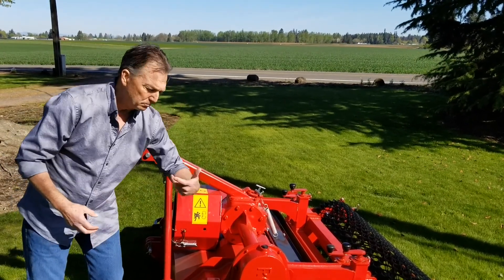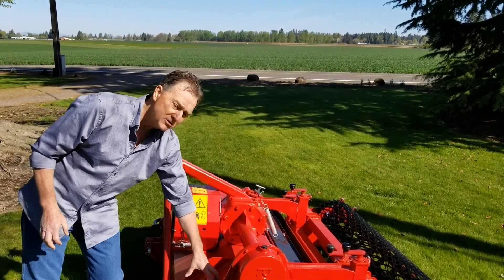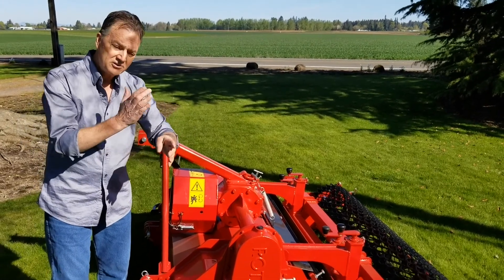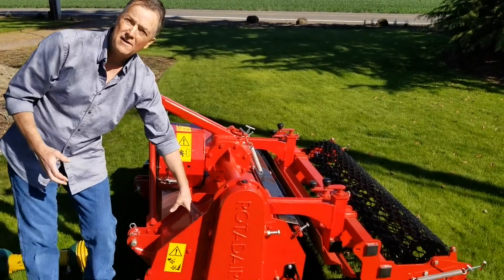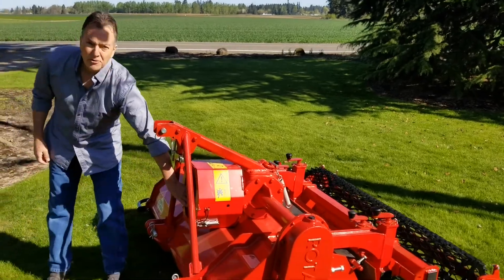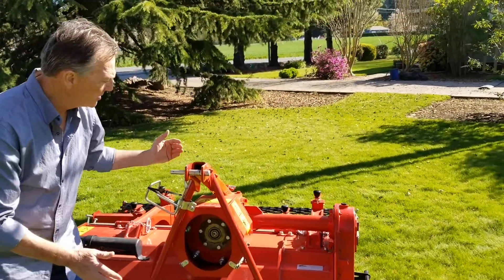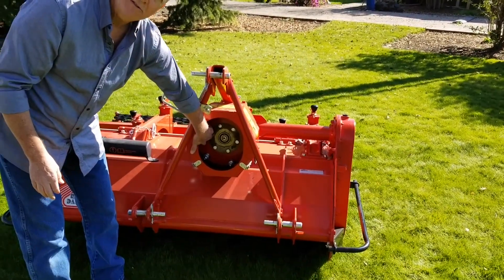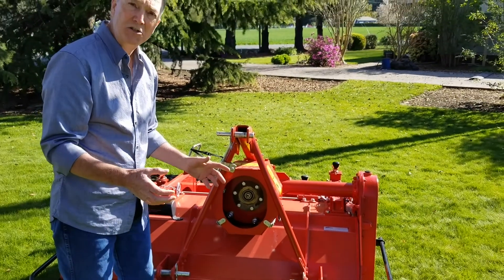Rotadairon soil cultivator clutch / PTO setup.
The clutch is designed to disengage the rotor shaft in the event the machine tills a piece of debris larger than the machine is capable of processing and pulls that piece of debris up into the housing to preserve the drive components of your machine and power unit. If that happens, stop, lift the machine up, pull the piece of debris out, and continue tilling.